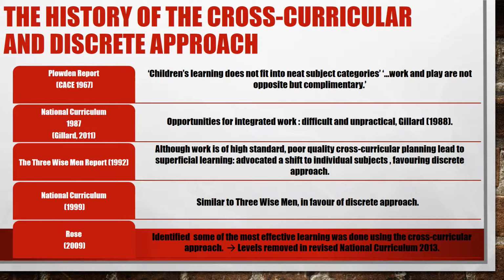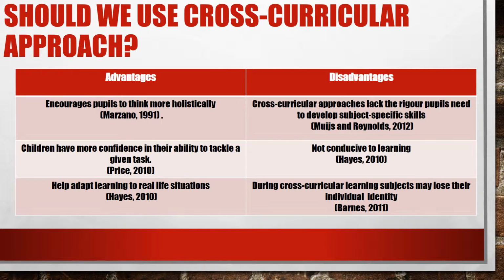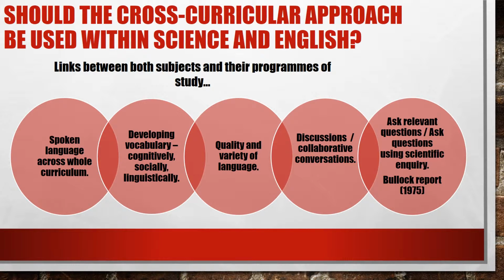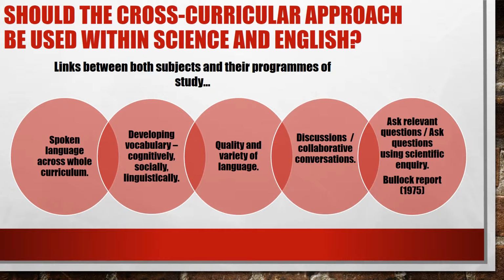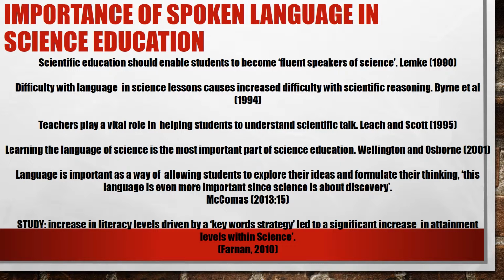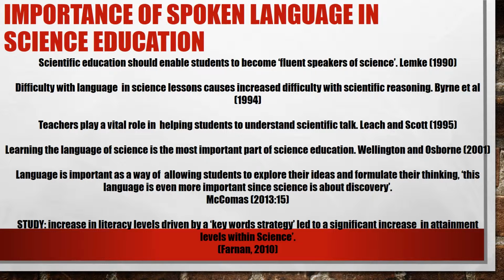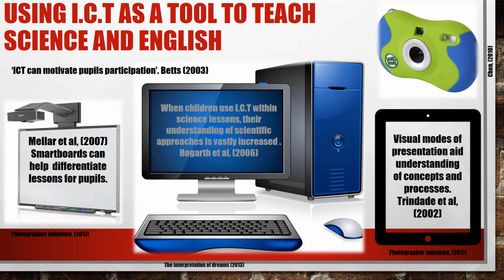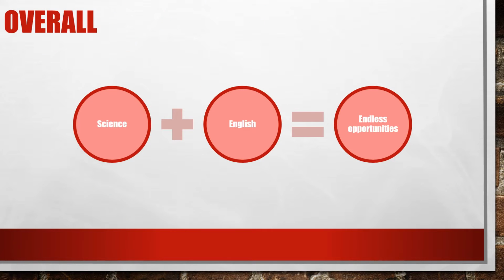Cross-Curricular Teaching in Science and English EDU7174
Assignment submission for Core Curriculum Pedagogy Part B by S13176010.